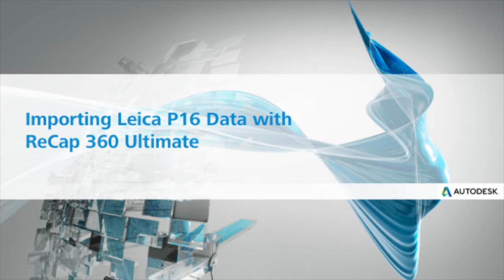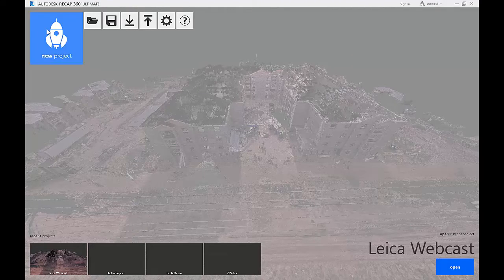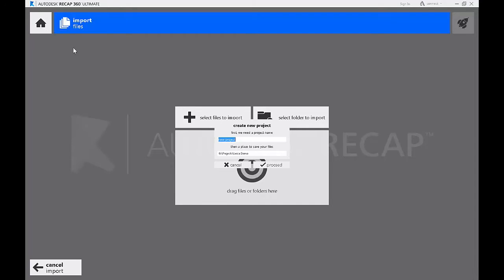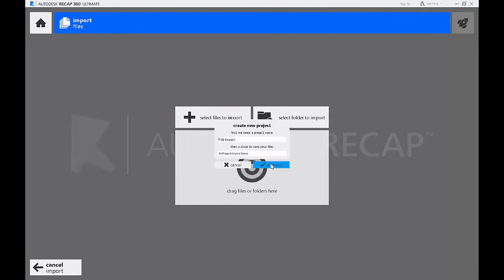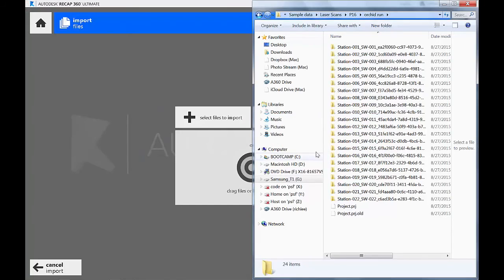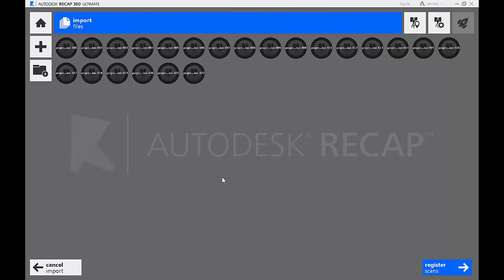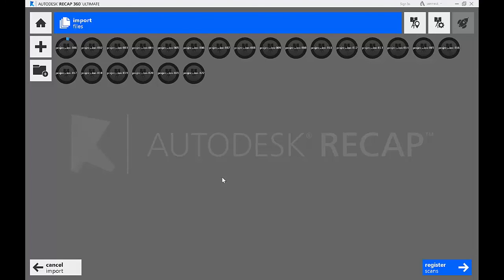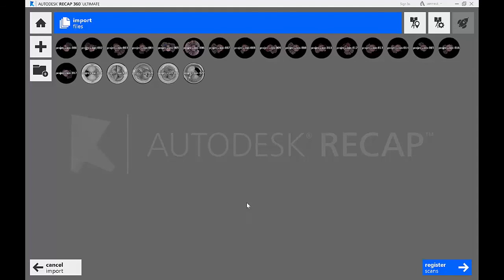How to import Leica scans in Autodesk ReCap